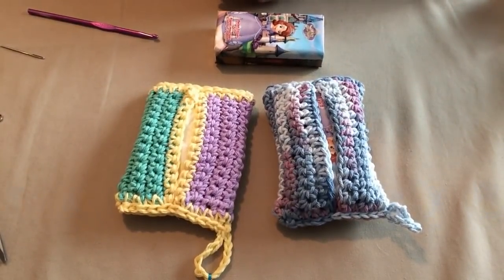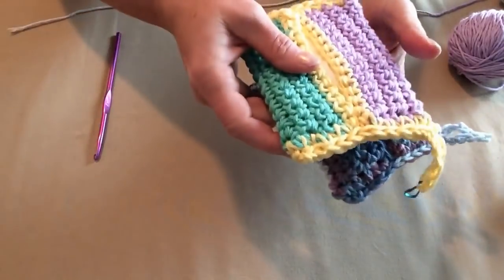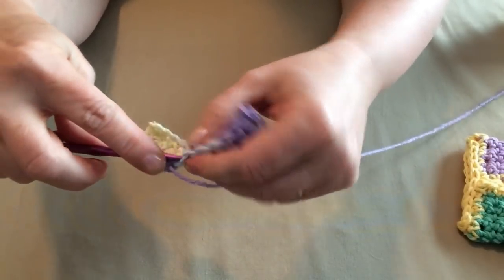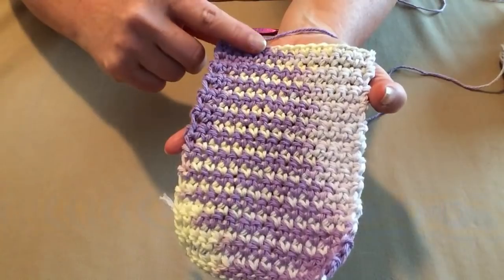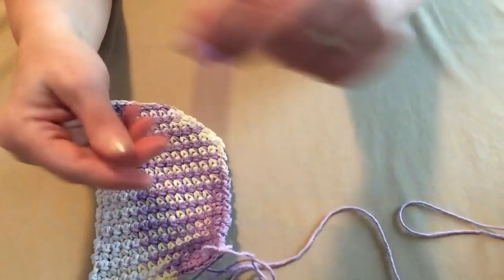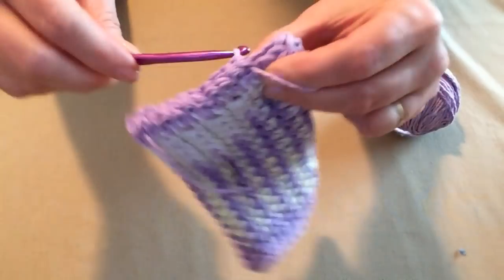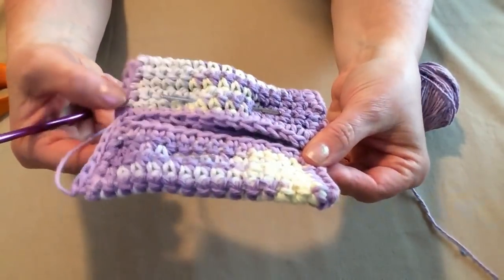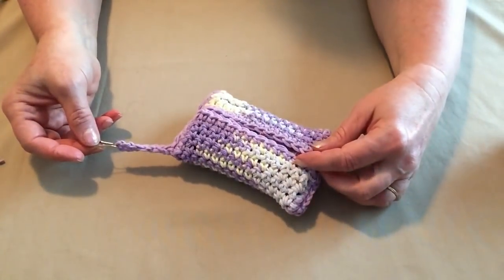Tissue Pouch Crochet Pattern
We Just up dated this Crochet Pattern, And added a Brand new Video at this

In This Video I show you how to crochet  Tissue Pouch for your Kleenex.